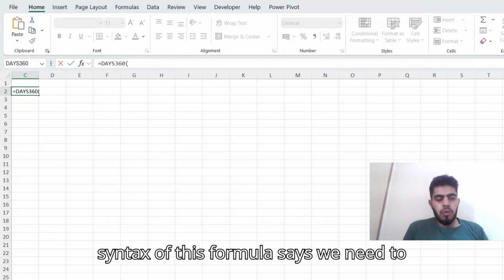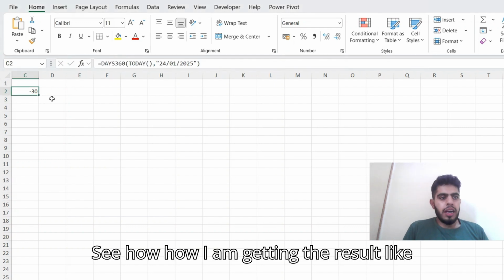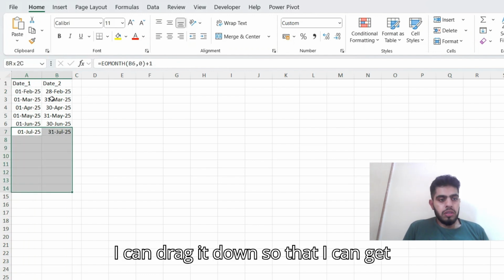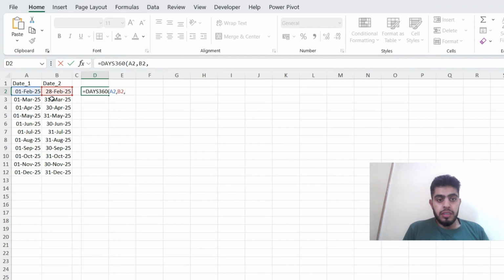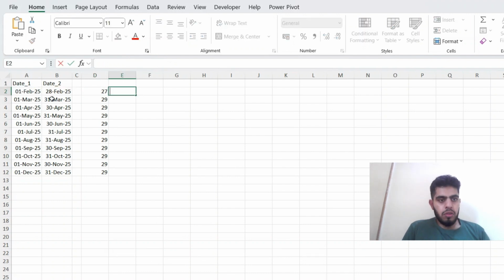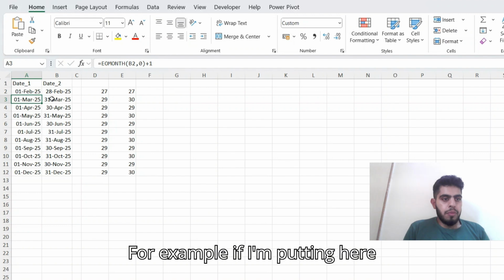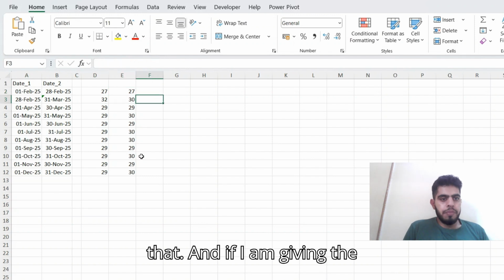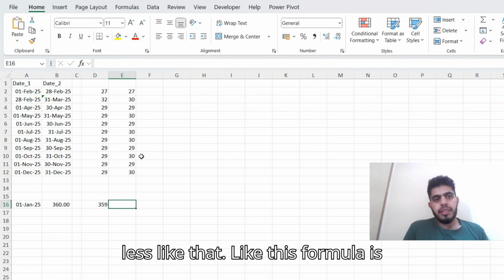Day 90 | DAYS360 Formula | MS Excel 365 | 365 Formulas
In this video, we’ll explore how to use the DAYS360 formula in Microsoft Excel to calculate the number of days between two dates, based on a 360-day year. This function is particularly useful in financial calculations, like when working with bonds, loans, and other instruments that assume a 360-day year. The DAYS360 function simplifies calculations when you need to account for a standardized year length instead of the actual 365/366-day year. We will cover the syntax, practical use cases, and demonstrate how to apply the function in your own spreadsheets.

Formula Syntax:
=DAYS360(start_date, end_date, [method])

Key Points Covered:

What the DAYS360 function does.
Differences between DAYS360 and DAYS.
How to use DAYS360 with financial models and business data.
Explanation of the optional method argument (True/False).
Practical examples in finance and accounting.
Tips for using DAYS360 effectively in Excel.